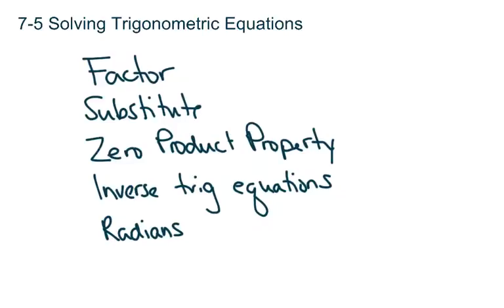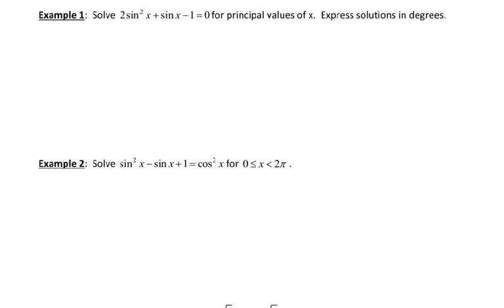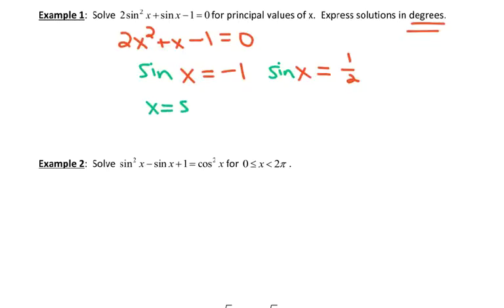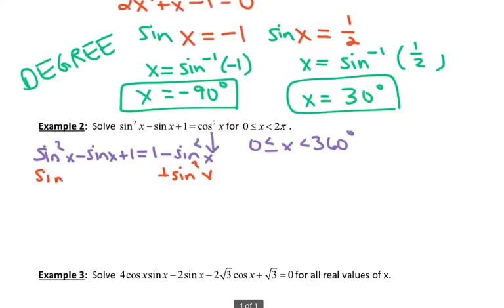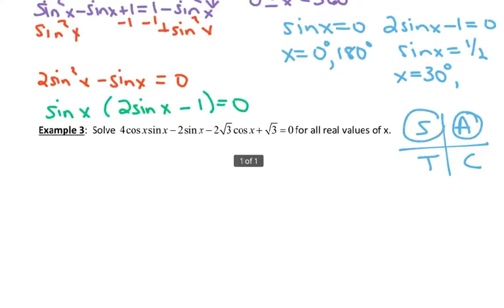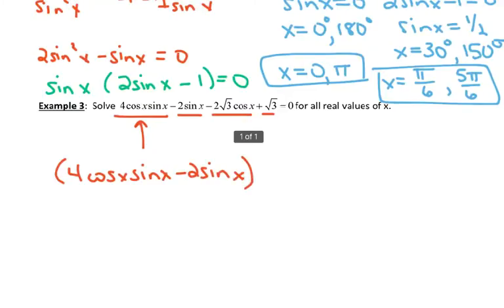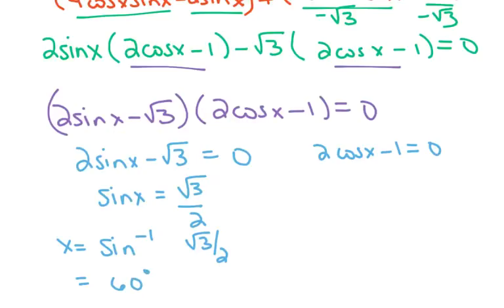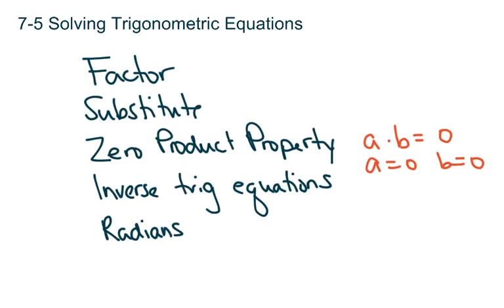PCR 7-5 Solving Trigonometric Equations